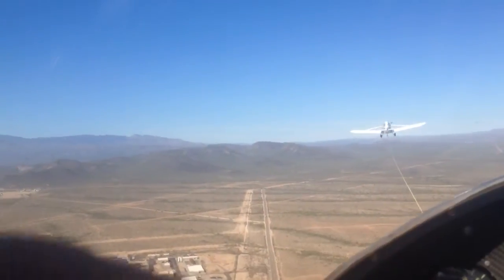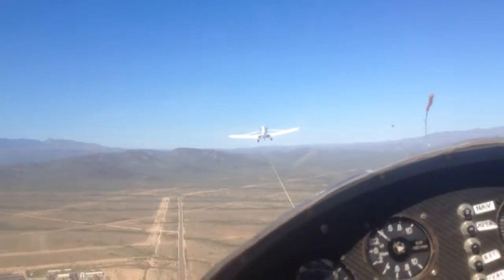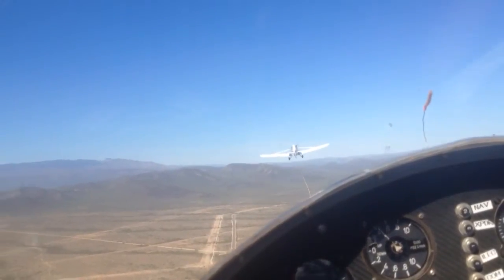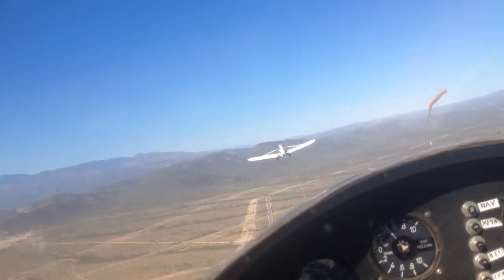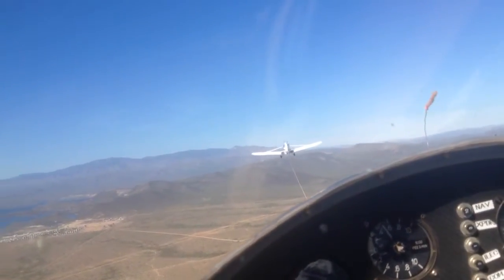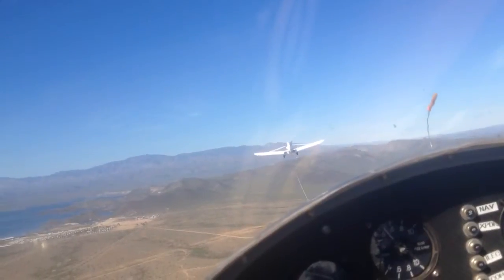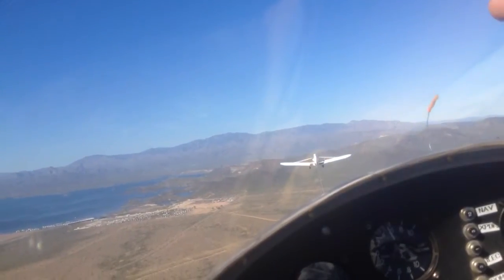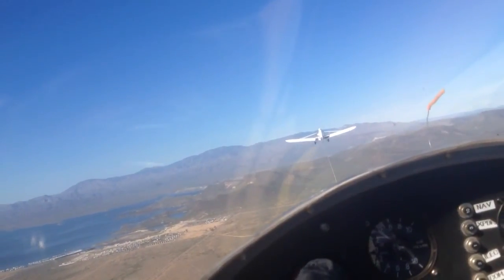Rick take off